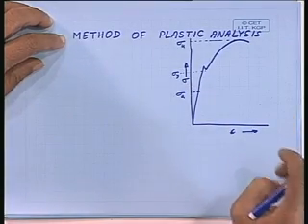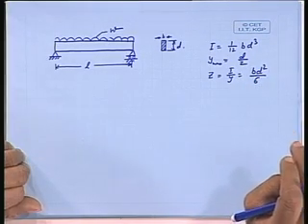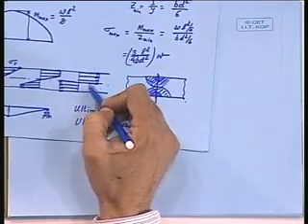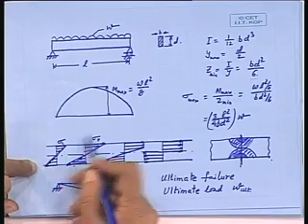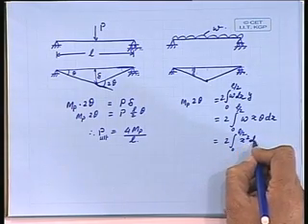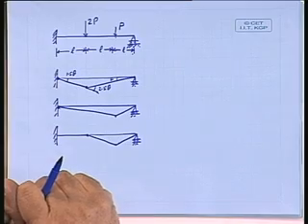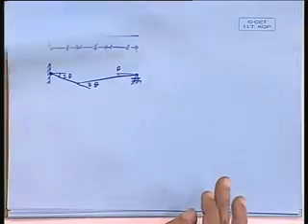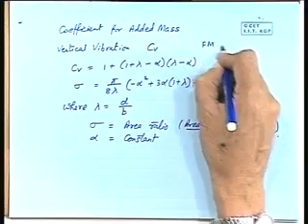Lec-34 Method of Plastic Analysis